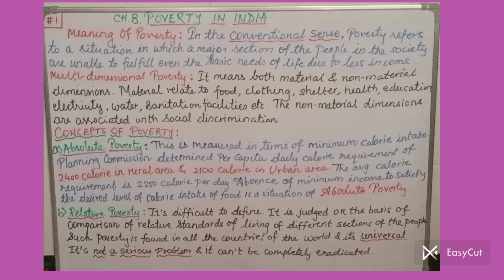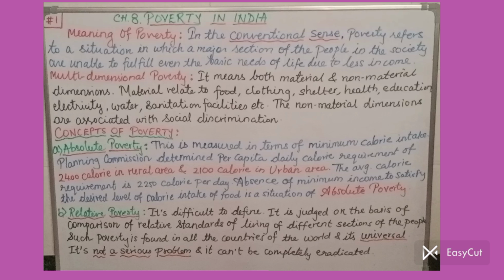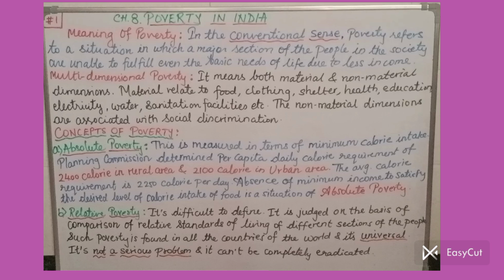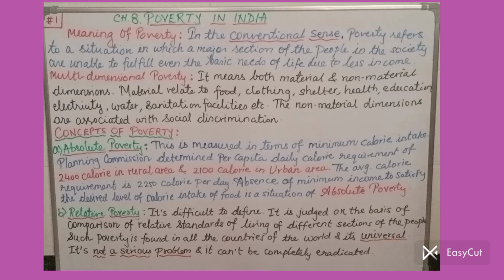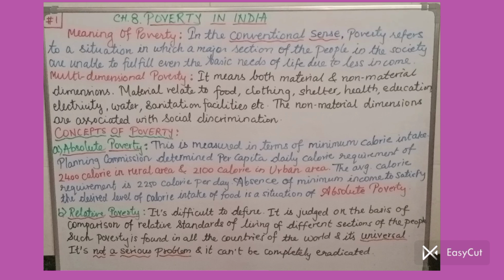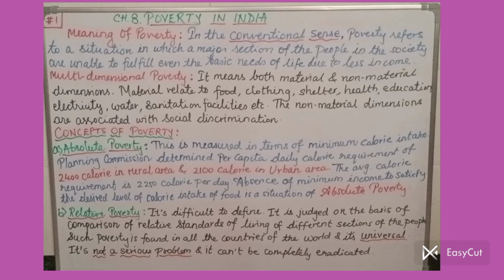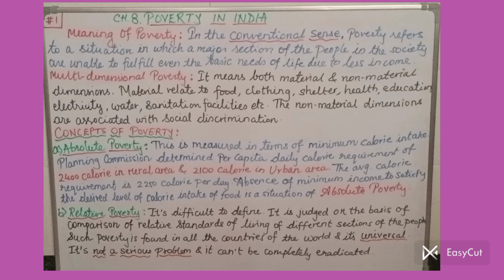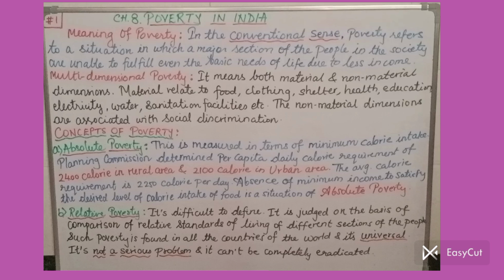Concepts of Poverty